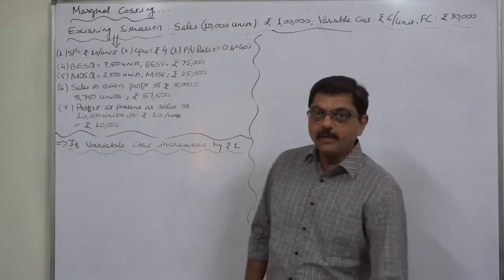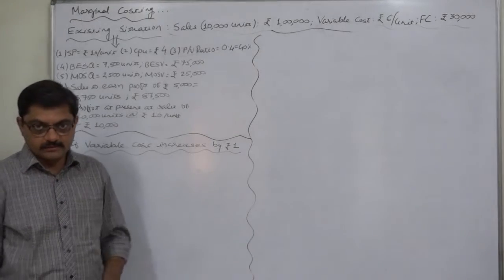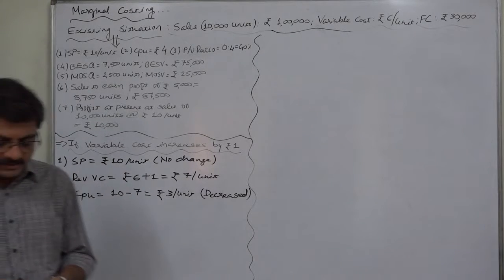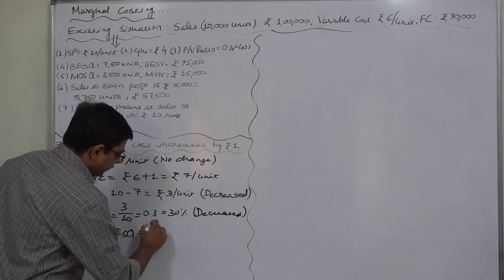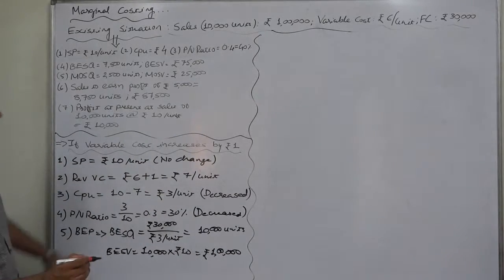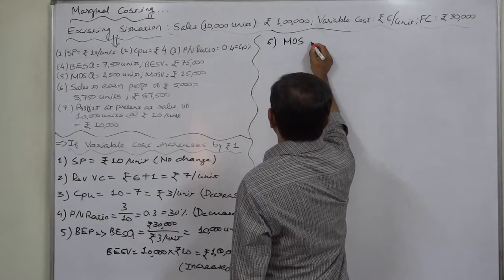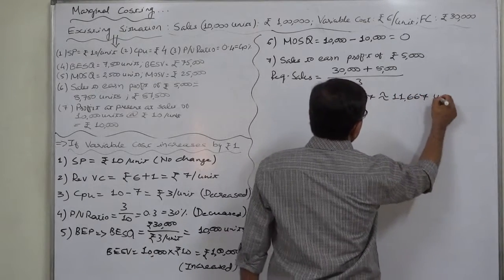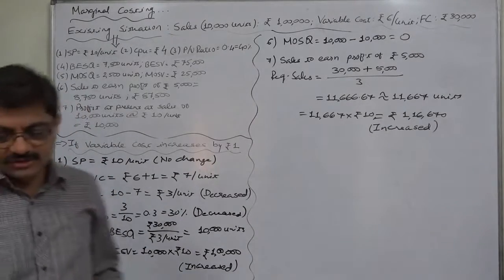Marginal Costing 11 BEP, PV Ratio, Revised BEP, Revised PV Ratio etc Part 4 of 8